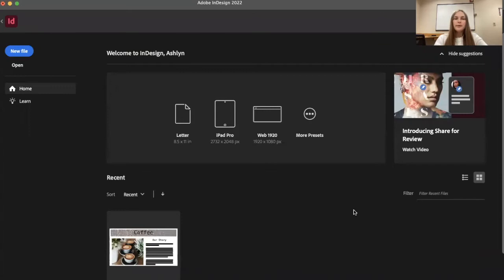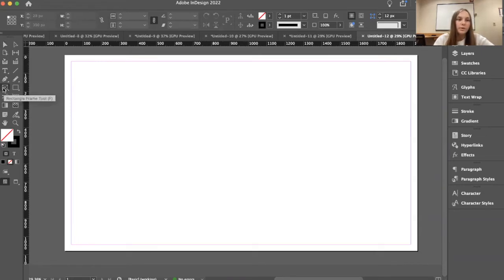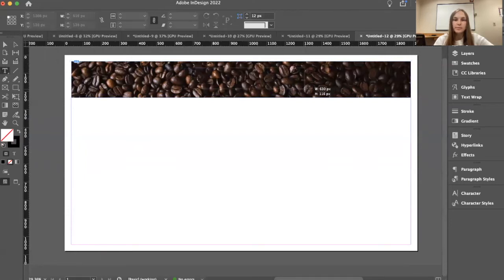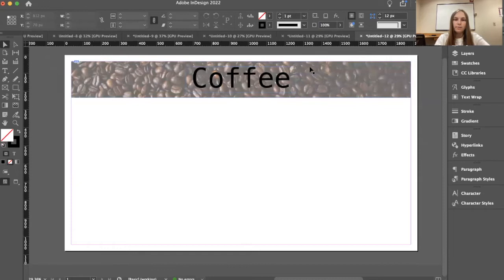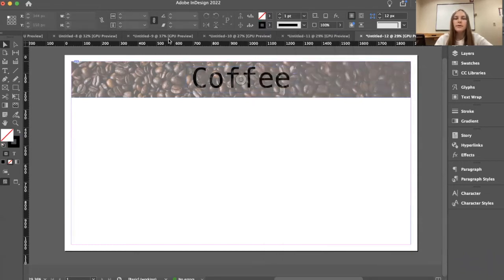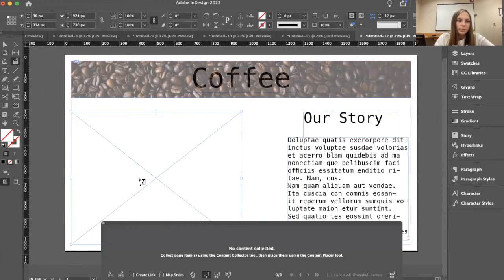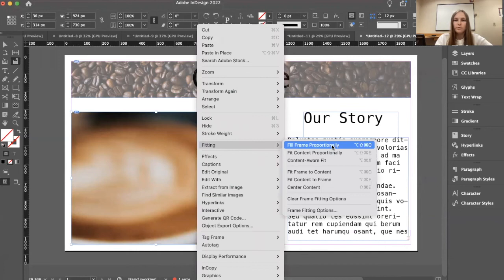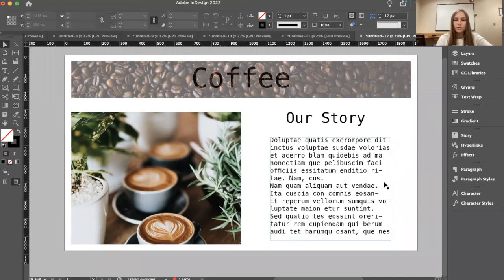Beginner Adobe InDesign Tutorial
Adobe InDesign is an excellent skill to learn for those going into a career in UXD! This software can be used to create print content and digital media, or even to build a website. This tutorial dives into how to make a basic webpage design layout using InDesign. It covers how to use a few of the most important tools within InDesign so that you can create a piece of content with images and text. If you want to learn InDesign, this is a great starting point to understand some of the basic tools within the application.